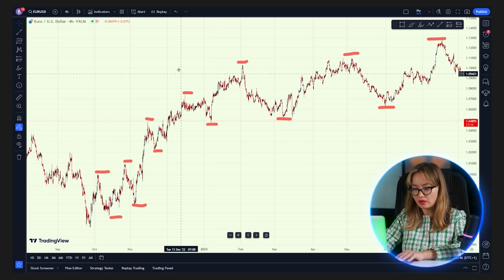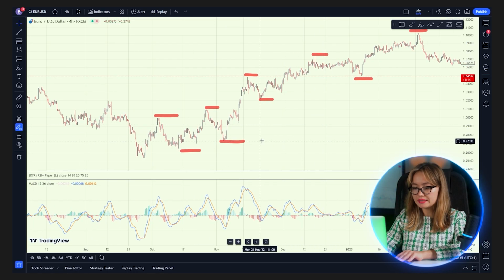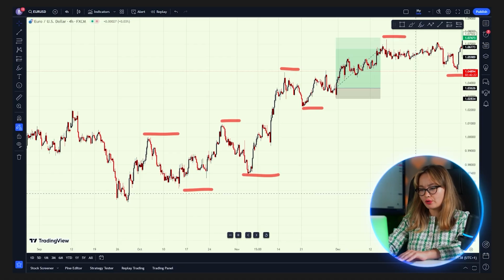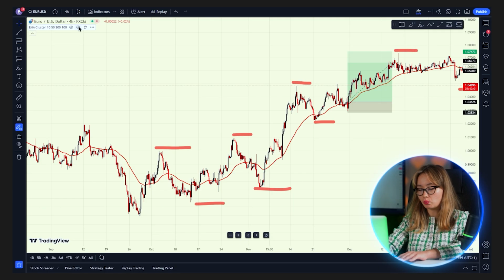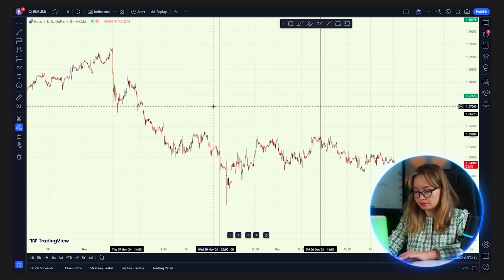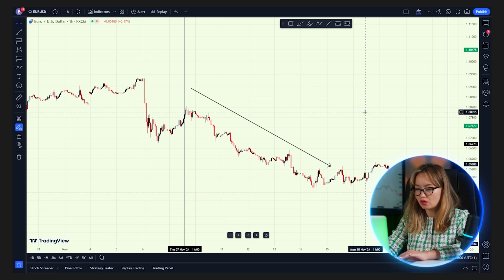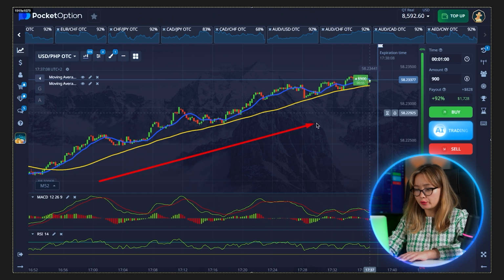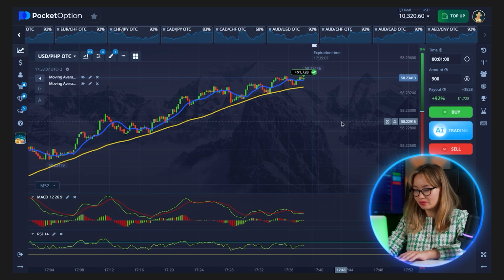Pocket Option Strategy — Full Guide to Trading Uptrends with Technical Indicators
In this video, we break down a Pocket Option Strategy that focuses on identifying and trading uptrends using proven technical analysis tools. You’ll learn how to use MACD above zero for trend confirmation, RSI to find overbought and oversold zones, and moving average crossovers to pinpoint potential price reversals.

We also cover how to integrate the economic calendar from Investing.com into your trading plan to take advantage of major news events such as Non-Farm Payrolls and Initial Jobless Claims.
By combining chart patterns, indicators, and market psychology, you’ll be able to improve your entry timing, avoid false signals, and align your trades with the dominant market trend.

📌 Key topics in this video:
Pocket Option uptrend trading strategy
MACD zero line trading and pullbacks
RSI for identifying entry and exit zones
Moving Average crossovers as trend reversal signals
Using news events to confirm market direction
Practical chart analysis for real trading situations